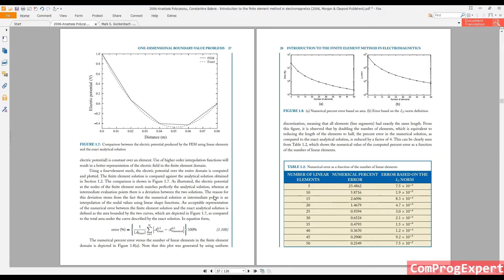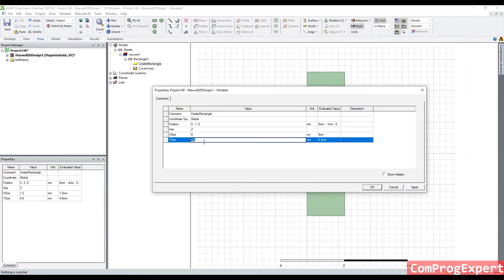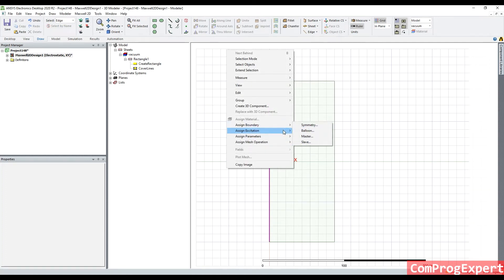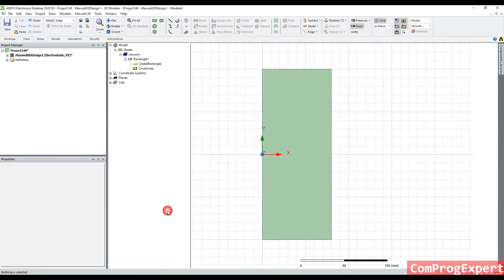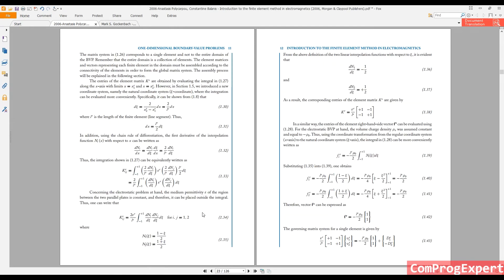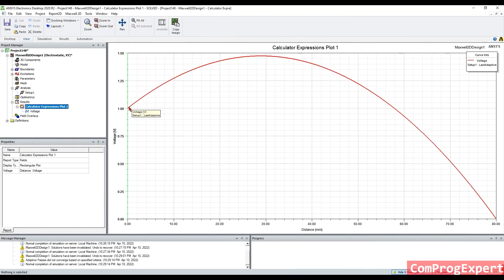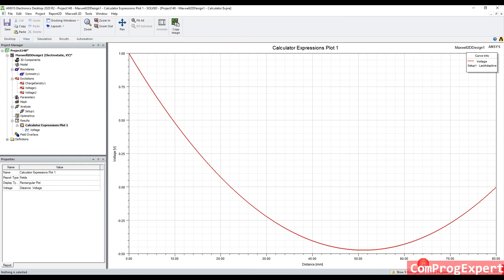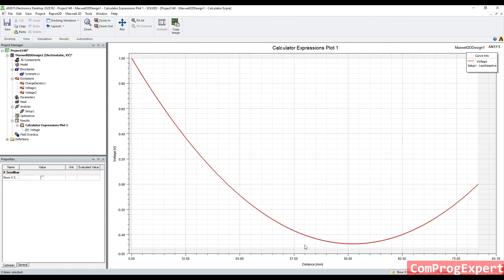Solving the 1D benchmark problem in Maxwell (Finite Element Method in Electromagnetics #9)